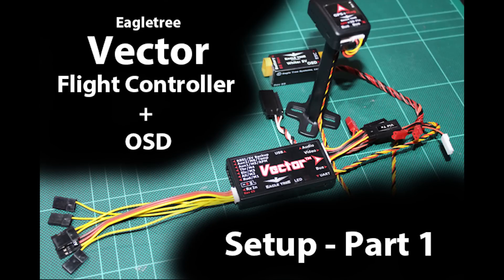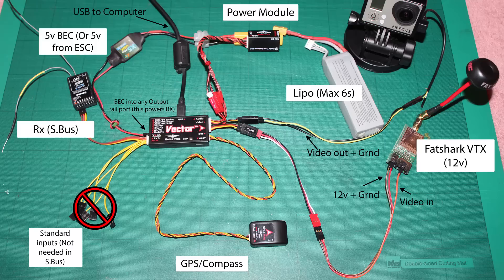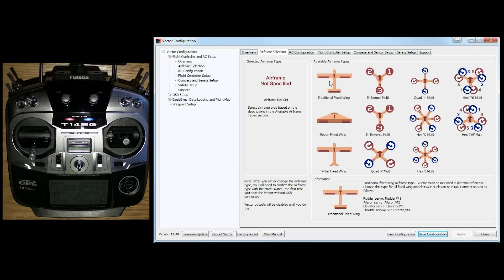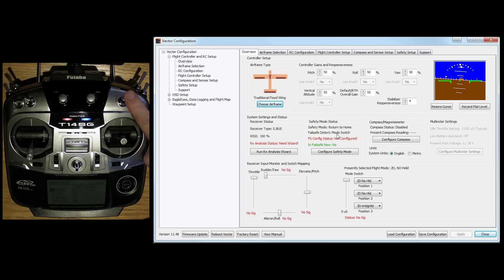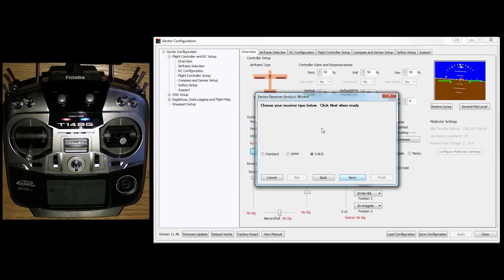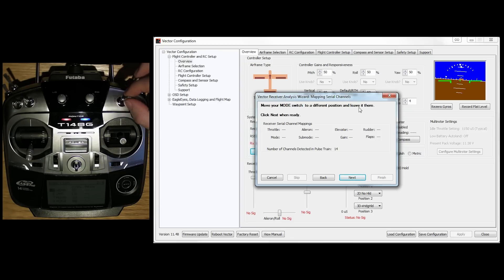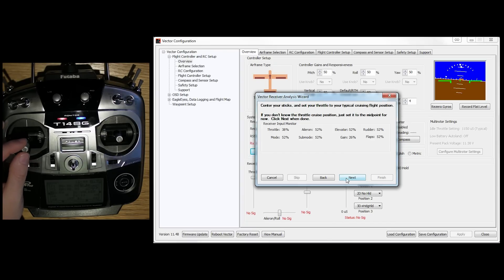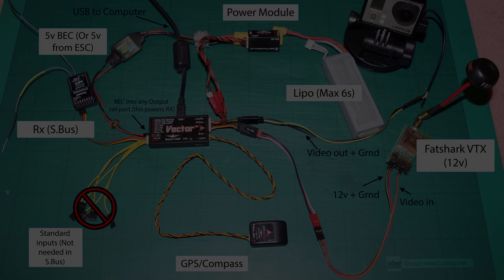Eagle Tree Vector - Guide/Setup - Part 1 (RX/TX & Sbus Configuration)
Following on from the unboxing I demonstrate how you initially setup the RX/TX on the Eagletree Vector Flight Controller + OSD.
This video covers the RX Wizard and will be followed by part 2 where we setup the switches and take a look at the other functions.
Part 3 will be a look at the OSD in more depth and how you can customise it via the software.
Part 4 will be a look at controlling the Vector via the TX sticks/OSD menu system and after that I will get it in the air!